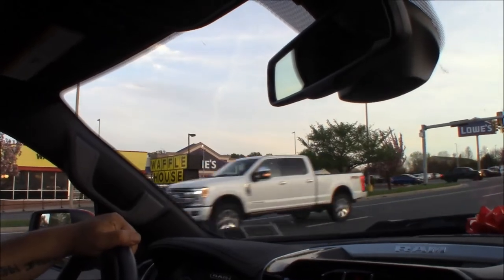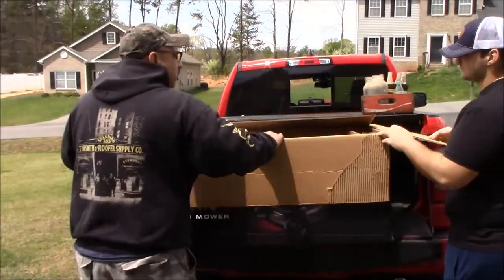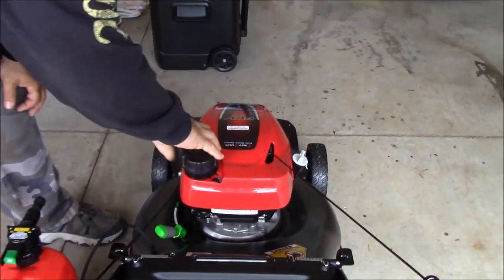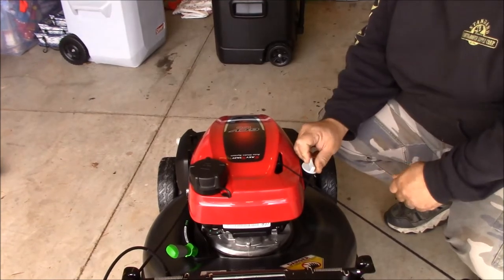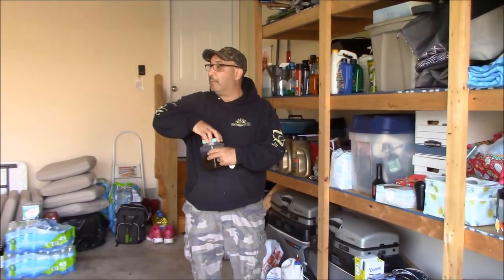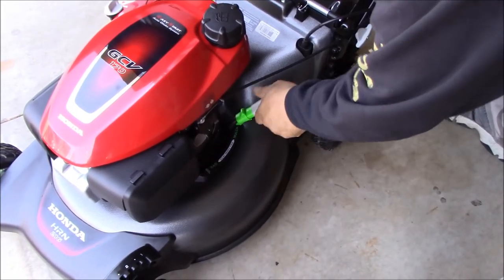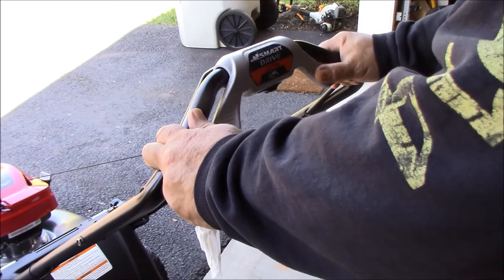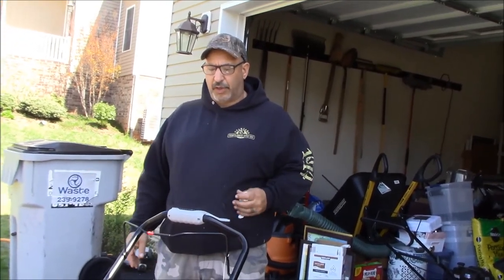Buying a Lawnmower? Honda HRN216 Unboxing & Review | Too Many Choices